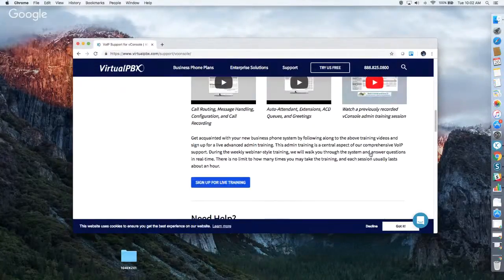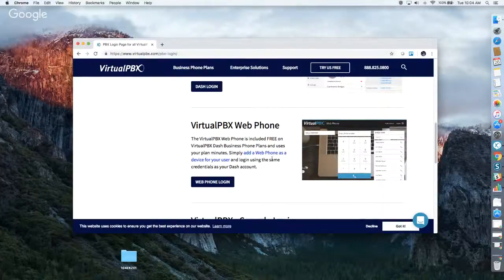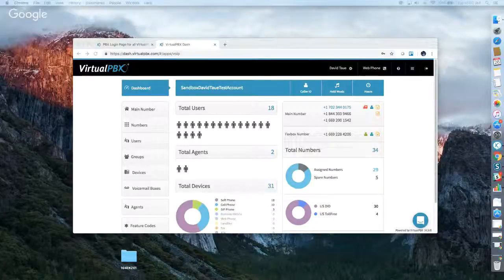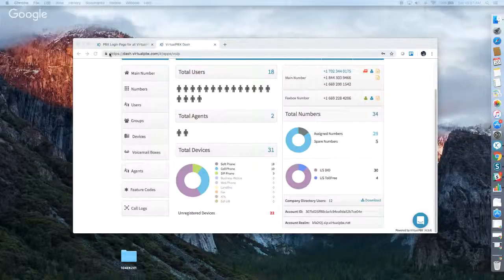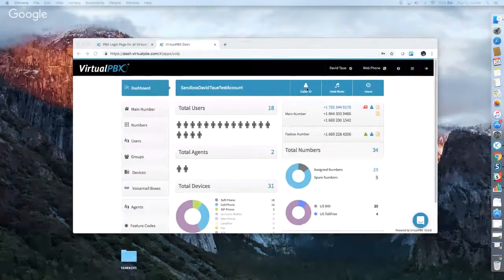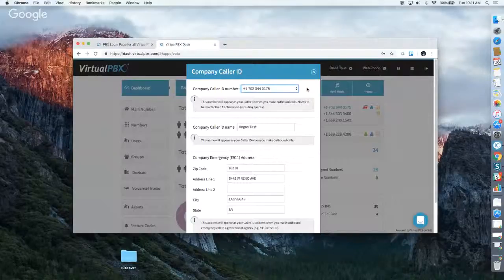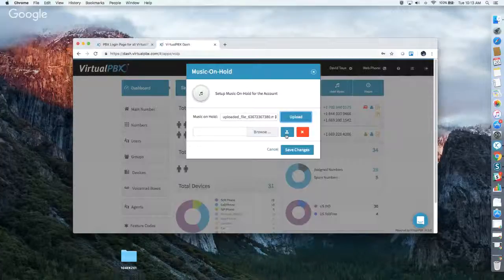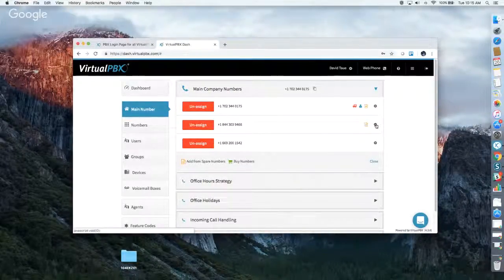VirtualPBX Dash Online Training